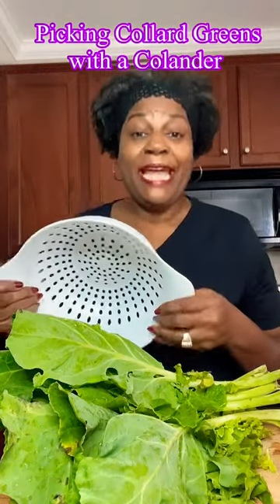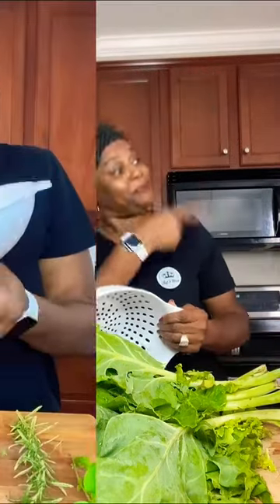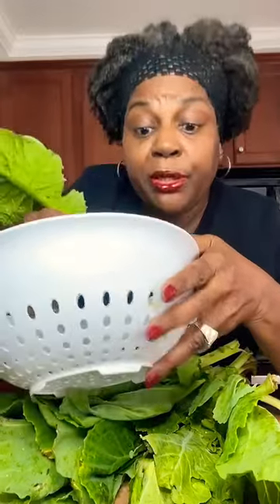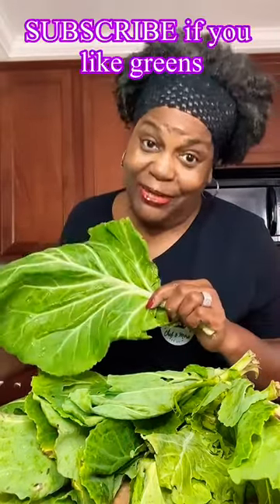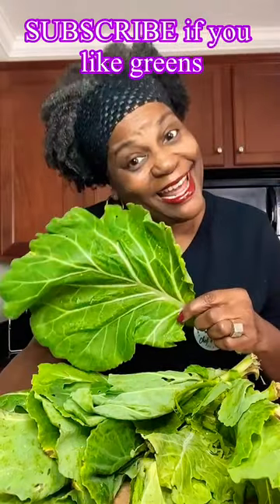What happened when I picked my greens!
The Information provided by Cooking At Pam's Place ("we," "us," or "our") is for general information purposes only.  All information is provided in good faith, however we make no representation or warranty of any kind, expressed or implied, regarding the accuracy, adequacy, validity, reliability, availability, or completeness of any information on any video, reel, shorts, post, livestream or communication application. UNDER NO CIRCUMSTANCES
SHALL WE HAVE ANY LIABILITY TO YOU FOR ANY LOSS OR DAMAGE OF ANY KIND INCURRED AS A RESULT OF THE USE OF ANY INFORMATION OR RELIANCE ON ANY INFORMATION PROVIDED.  YOUR USE OF THE INFORMATION OR RELIANCE ON ANY INFORMATION ON ANY VIDEO, REEL, SHORTS, POST, LIVESTREAM OR COMMUNICATION IS SOLELY AT YOUR OWN RISK.